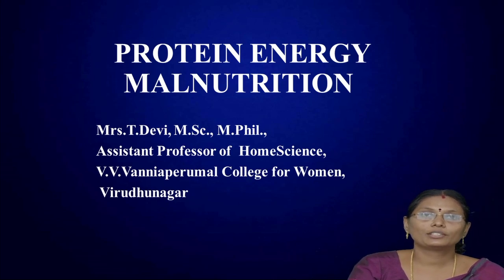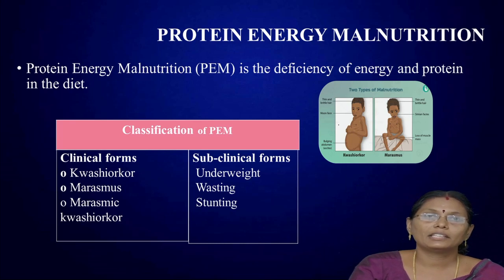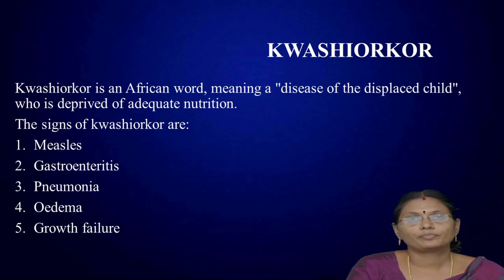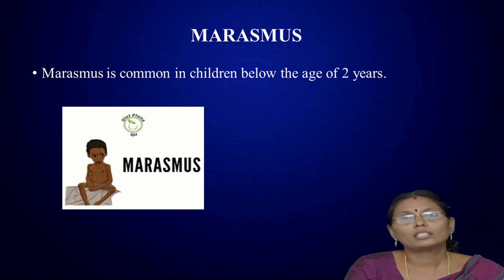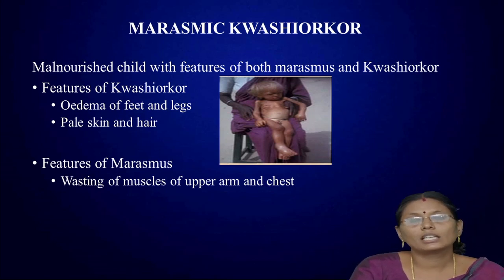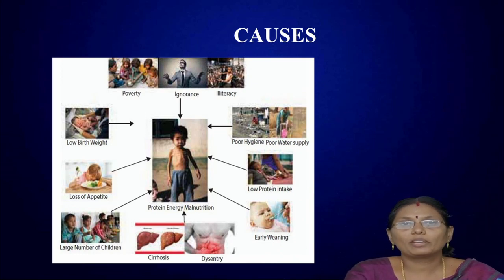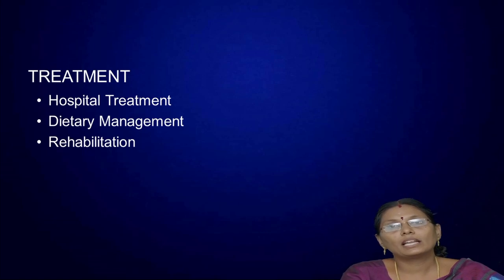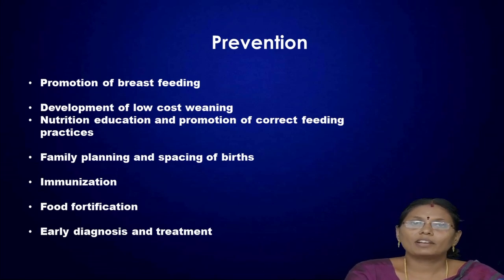Protein Energy Malnutrition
Protein-energy malnutrition (PEM) is a common childhood disorder and is primarily caused by deficiency of energy, protein, and micronutrients. PEM is a critical problem with many determinants playing a role in causing this under nutrition. PEM manifests as underweight (low body weight compared with healthy peers), stunting (poor linear can be treated by providing a balanced diet. India stands at a very vulnerable position with one of the highest prevelance of under nutrition in the world in spite of improvement in food availability and poverty alleviation. The micronutrients should be taken twice, the daily recommended allowance until recovery.